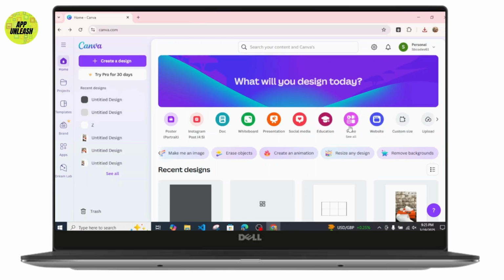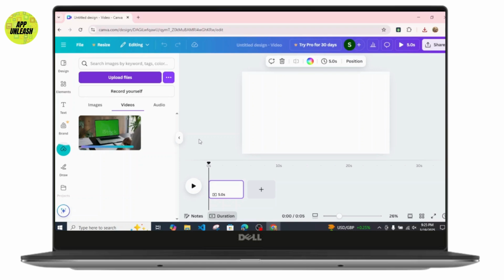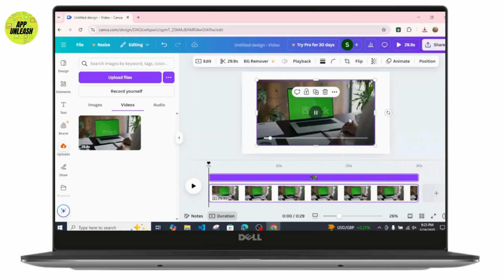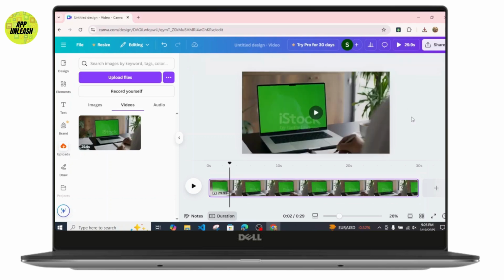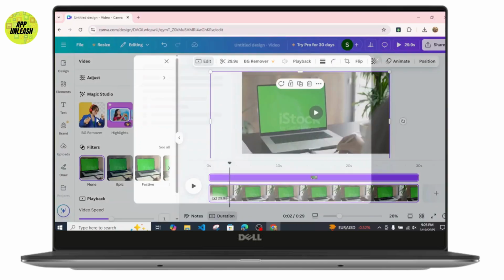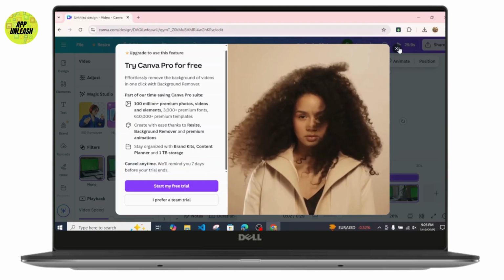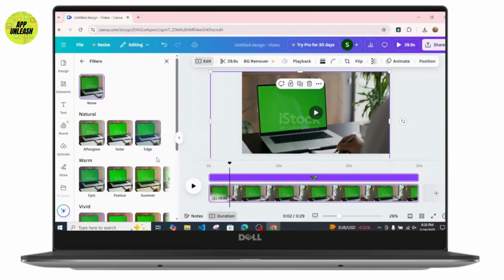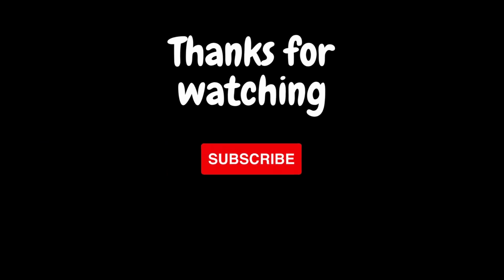How to Remove Green Screen Video on Canva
How to Remove Green Screen Video on Canva (2025)!
Want to remove the green screen from your video using Canva? This video will show you how to easily remove the green screen background and replace it with your preferred image or video. Whether you're asking, "How do I remove a green screen on Canva?" or looking for step-by-step guidance on using Canva’s background remover, this tutorial has you covered. Learn how to transform your videos by removing the green screen quickly and effectively. Watch now to see how you can edit your video with Canva today!

Timestamps:

00:00 How to Remove Green Screen Video on Canva
00:10 How Do I Remove a Green Screen on Canva?